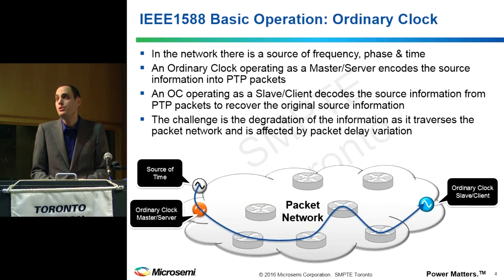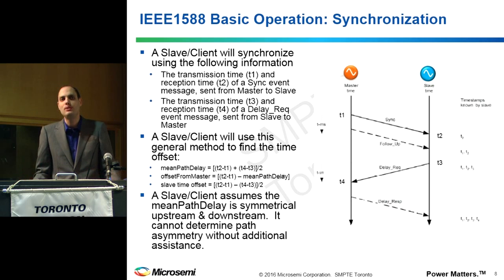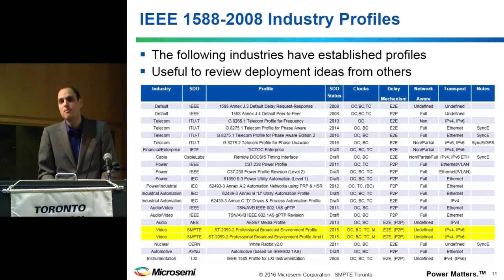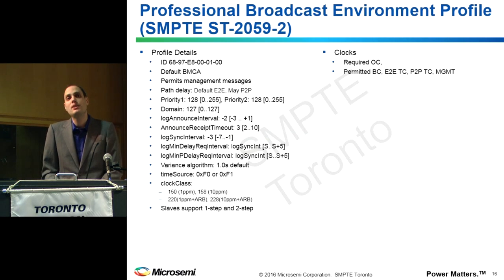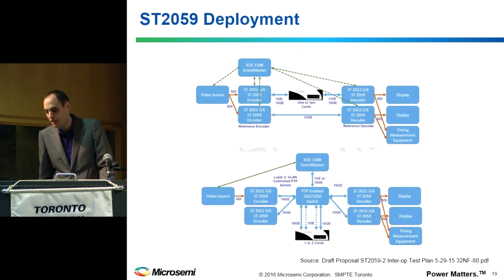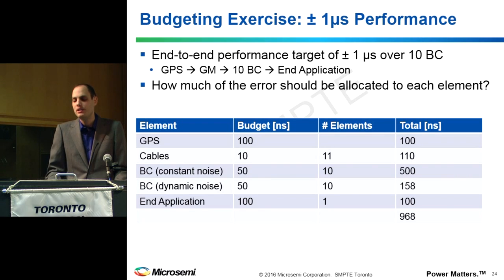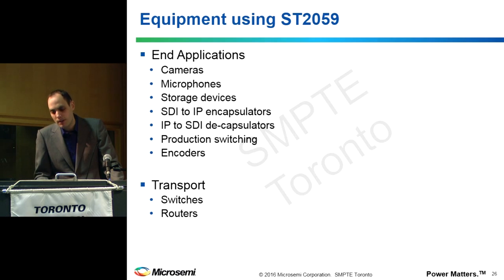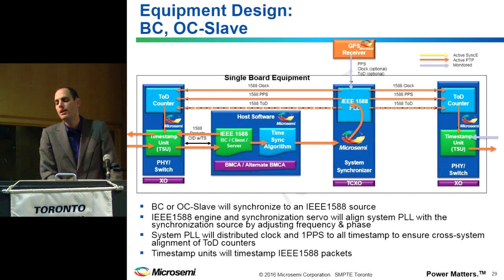SMPTE Toronto - April Meeting Part 1 of 3